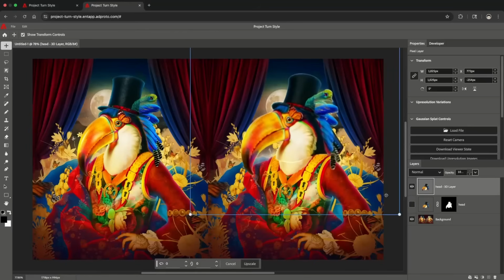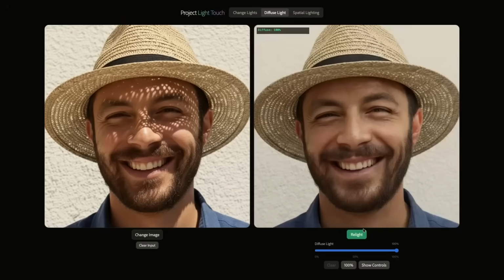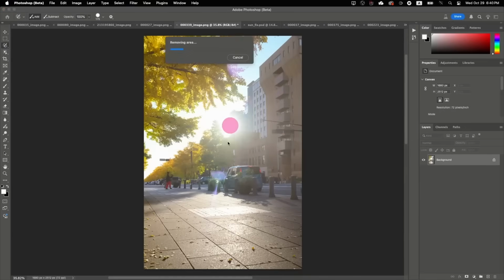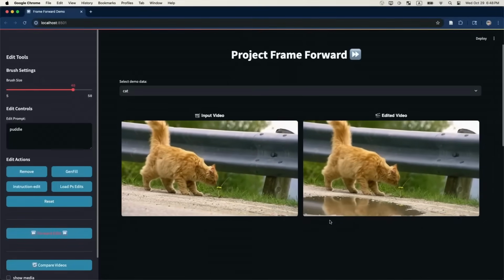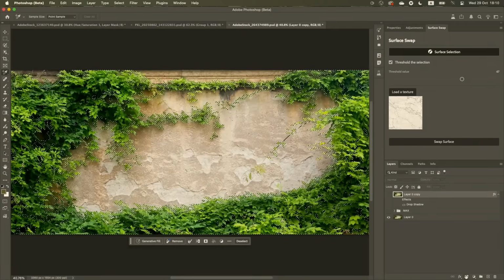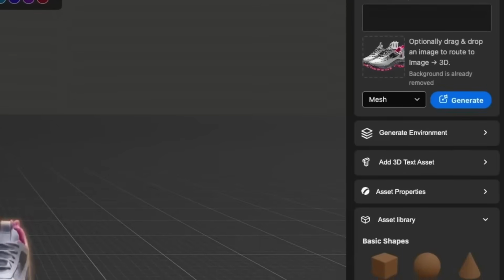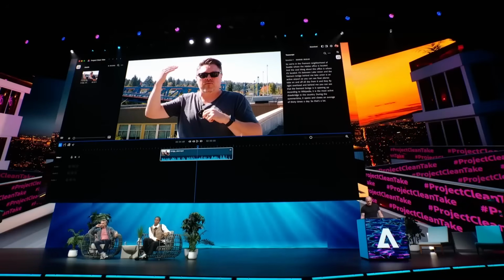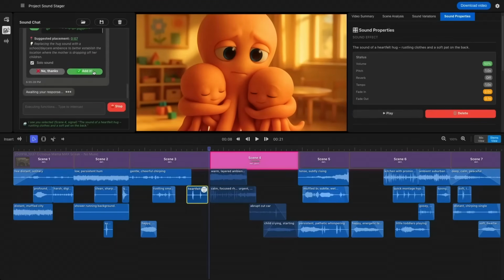Adobe Just Re-Defined The Future of Creative Tools!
🔖 Once Again Adobe Takes the Lead as it redefines what creative tools of the future would be with a set of new projects poised for the future.
00:00 Intro
00:47 Photoshop Is Now 3DShop
02:33 The Future of Photo Lighting
04:22 Insane Image Trace Eraser
06:37 Video Editing Just Got An Upgrade
08:59 Surface Swap
10:32 Advance 2D/3D Gaussian Editing
12:34 Project Scene IT - Generative 3D!
14:02 2D Vibe Animation (Motion Map)
15:19 Audio Editing For The Future
17:37 Sound Stager For Video Editors
19:00 Renderhub